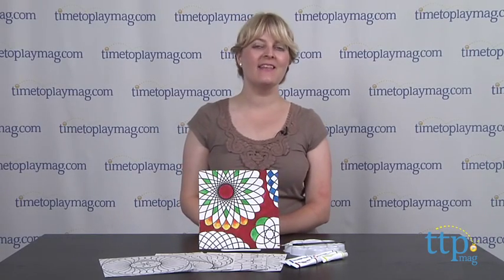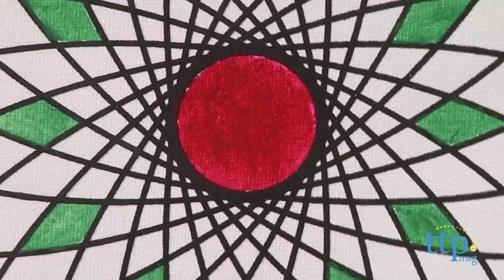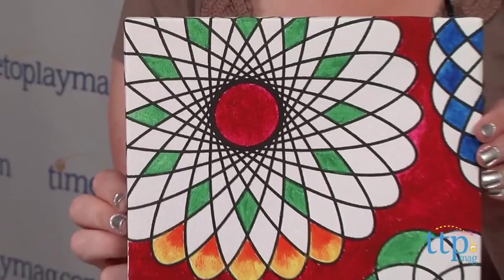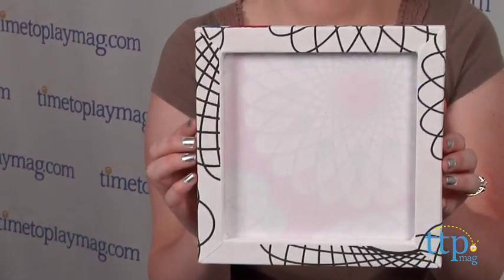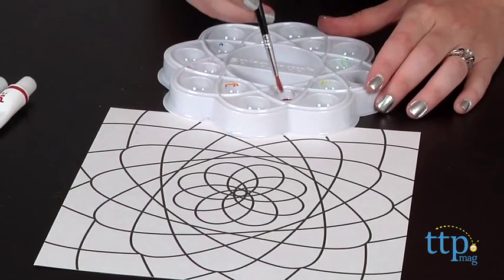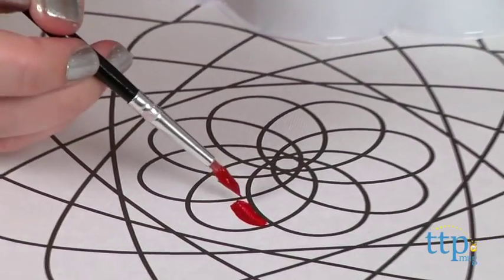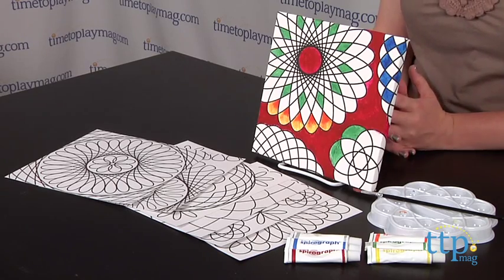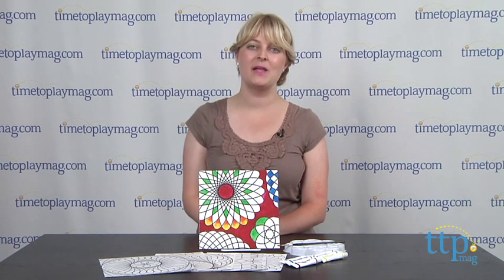Spirograph Paint Canvas from Kahootz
For the full review, where it's in stock, and how much it costs,

Kids can display the iconic spiral art of Spirograph with paintings they create themselves. The Spirograph Paint Canvas set includes an eight-inch by eight-inch wood-framed, stretched artist's canvas that is pre-printed with a Spirograph design. The lines of the pre-printed design are raised and embossed so that it's easy to paint all of the intricate details and stay within the lines. The canvas is also gallery-wrapped on all sides so that it can easily be displayed without the need for a frame.

The set also includes six additional pre-printed and textured paint panel boards, six tubes of acrylic paint, a mixing palette, a paintbrush, and an instruction guide, which introduces kids to the fundamentals of mixing colors and working with acrylic paint. The guide also gives kids tips and ideas for using their Spirograph drawing sets (sold separately) to create original spiro-art paintings.